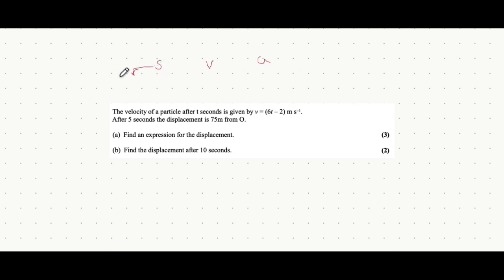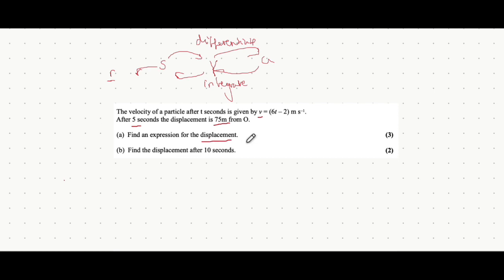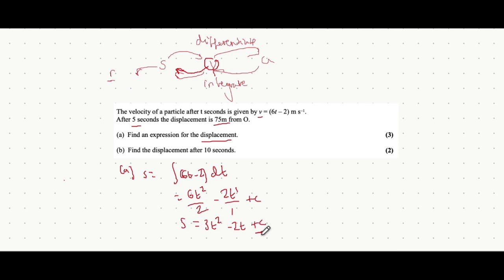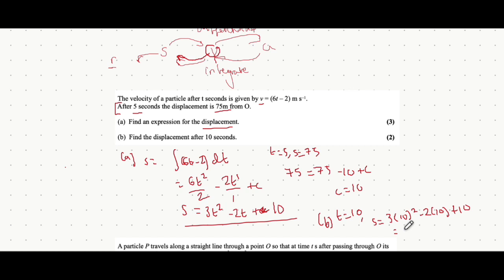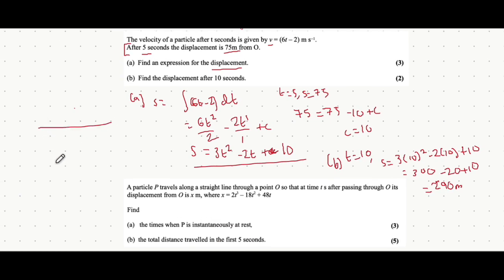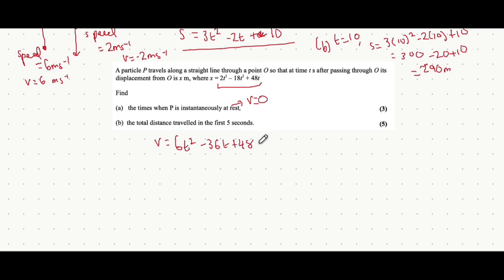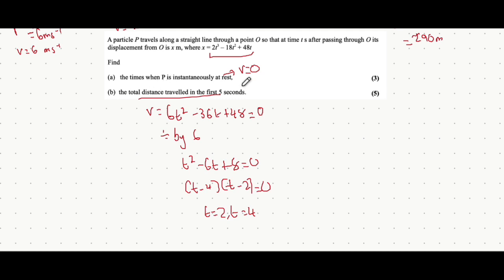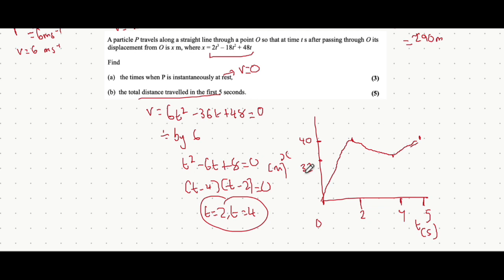Variable Acceleration- A Level Maths